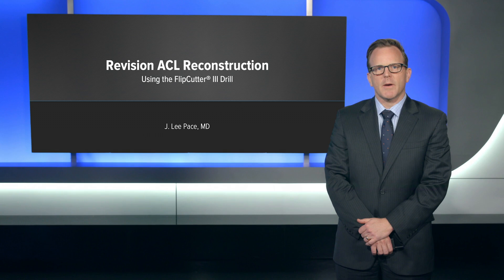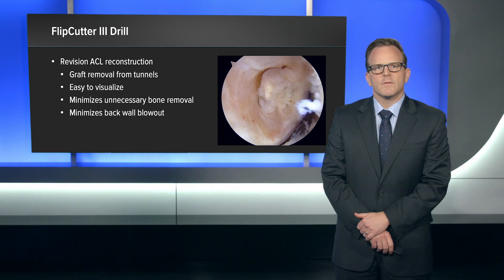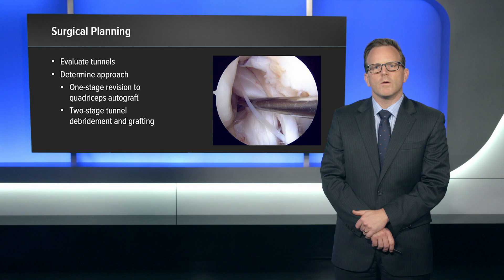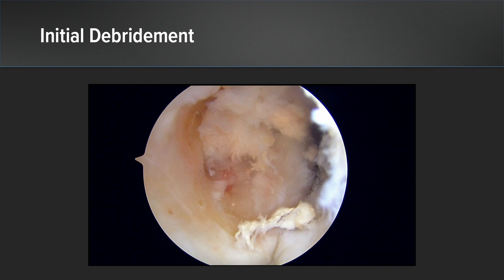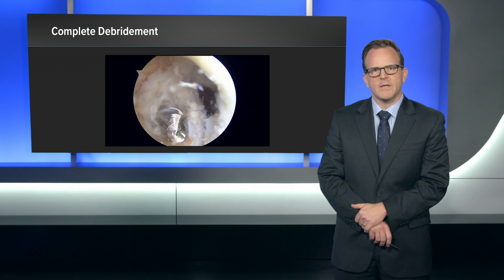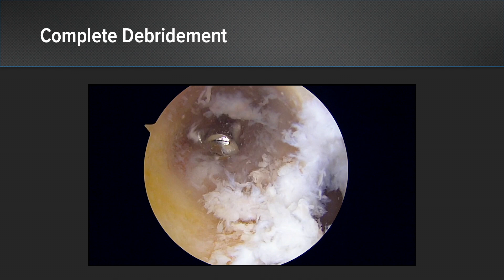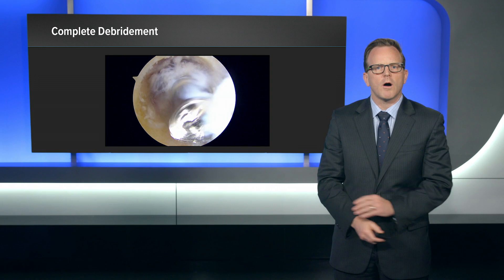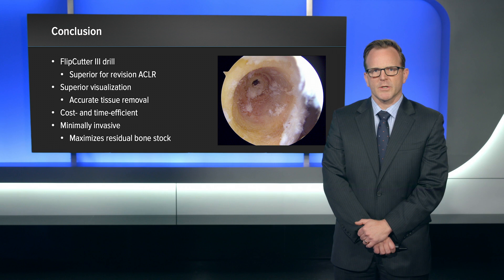Revision ACL Reconstruction Using the FlipCutter® III Drill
J. Lee Pace, MD (Farmington, CT), presents the unique capabilities of the FlipCutter® III drill for revision ACL surgery.